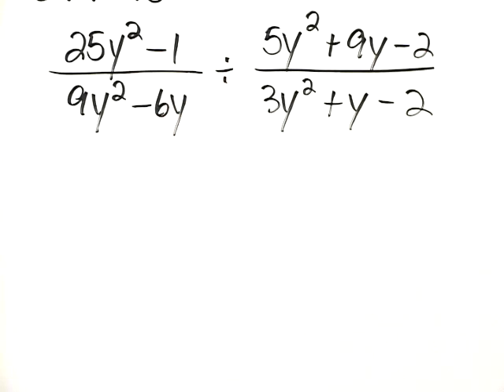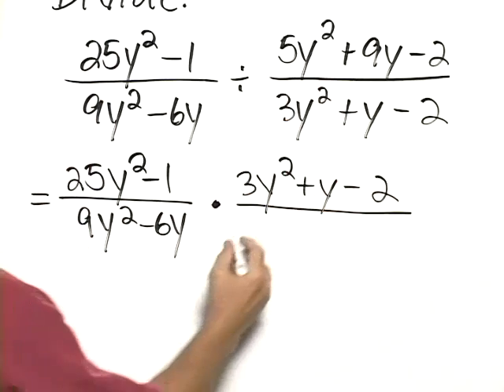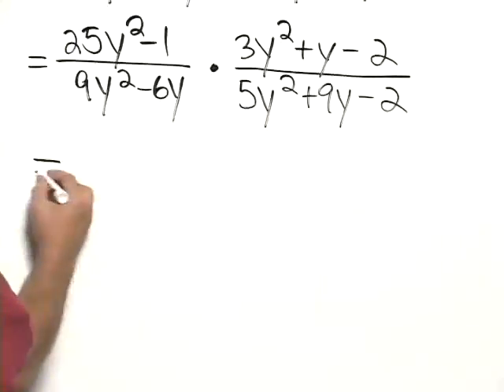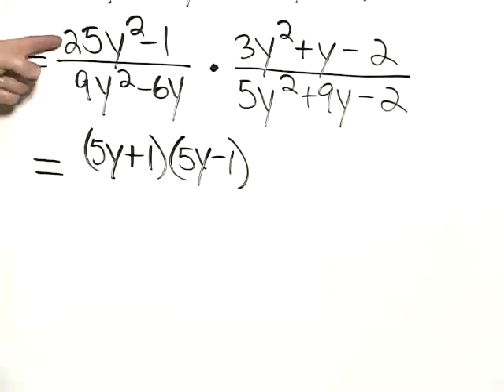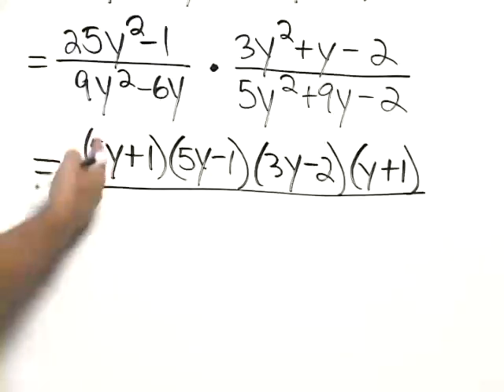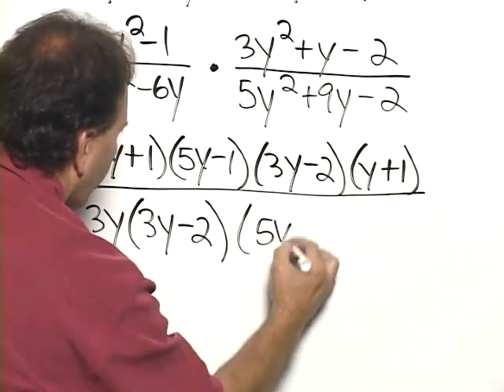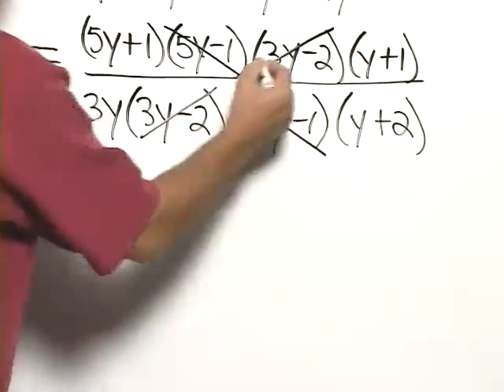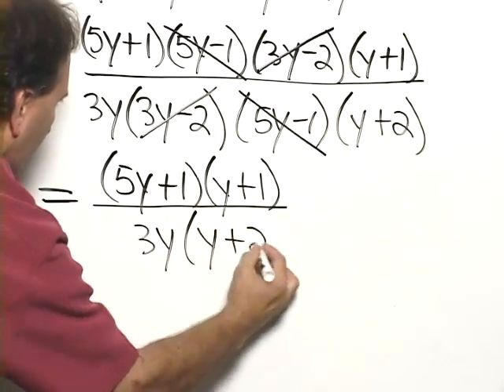Bittinger Elementary Algebra 10e Ch. 6 Ex. 5